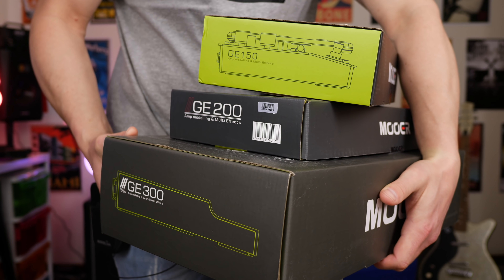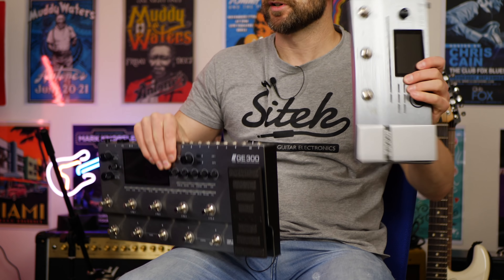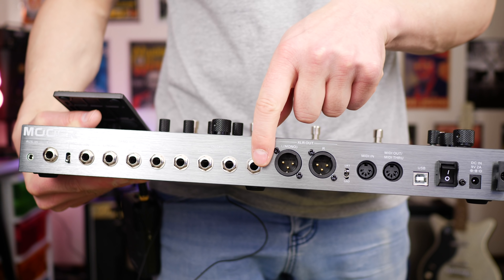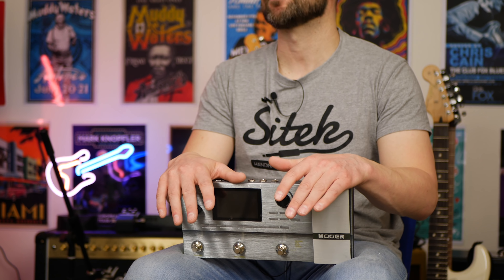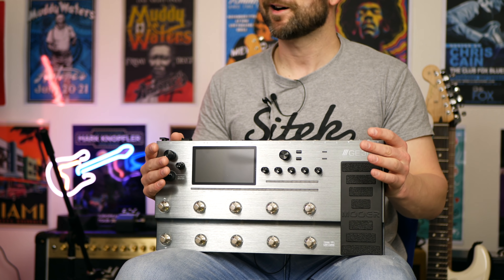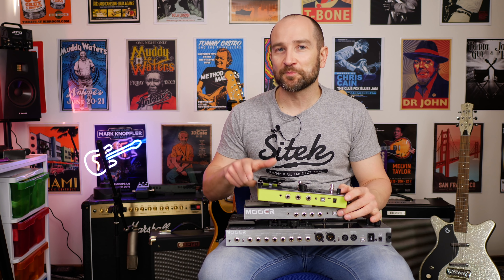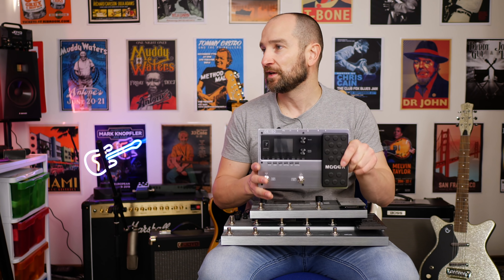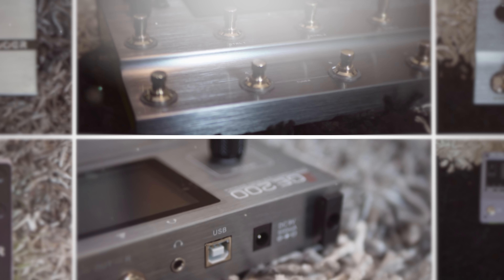MOOER GE150, GE200, and GE300 Comparison and Overview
This video will cover the differences between the Mooer GE150 GE200, and GE-300 multi-effects processor pedals.  There's no real guide to the differences between each of these units so I thought I would share it with this video.  In this video, I show you some sound samples of each of them including loading 3rd party IRs (impulse responses) into them.